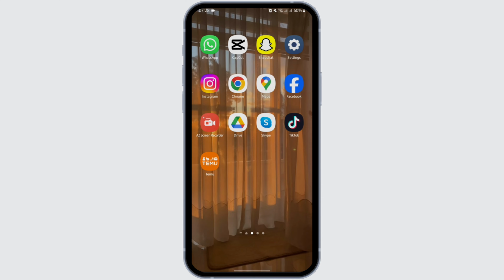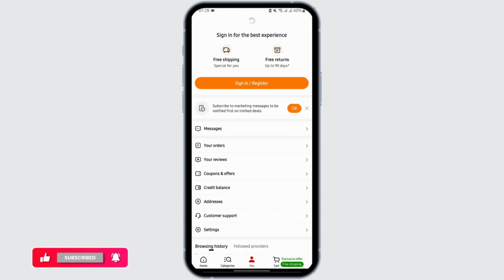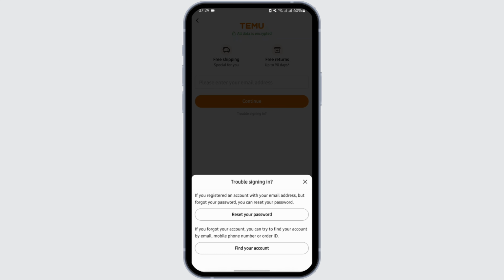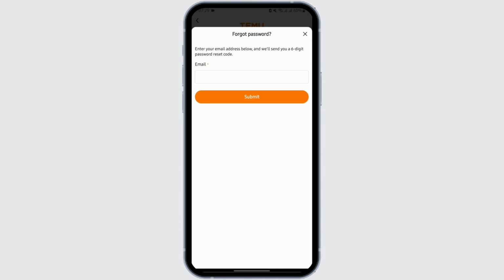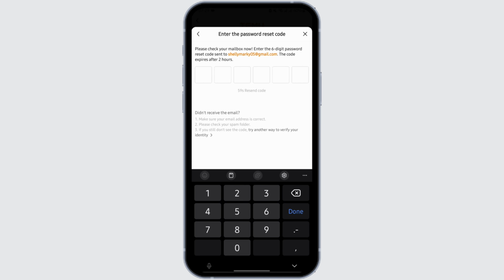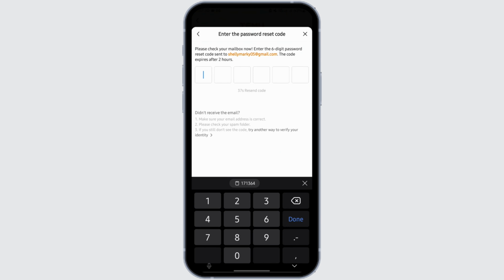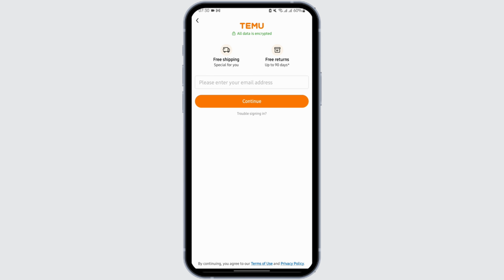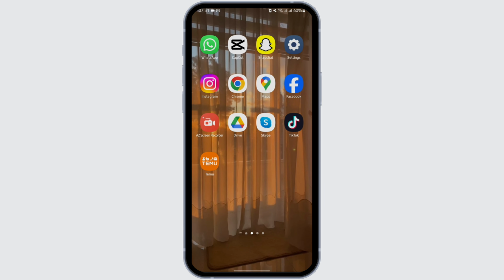How To Recover Temu Account 2026 | Reset My Temu Password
Welcome to Official Help Desk! In this video, we’ll guide you through the steps to recover your Temu account and reset your password in 2026. If you’ve forgotten your password or are having trouble accessing your account, this tutorial will help you get back on track.

Topics Covered:

Why You Might Need to Recover Your Temu Account: Understand common reasons for account recovery, such as forgotten passwords, security issues, or account lockouts.

How To Recover Temu Account 2026 | Reset My Temu Password: Step-by-step instructions on how to recover your Temu account and reset your password, including how to use email or phone number recovery options.

Troubleshooting Common Recovery Issues: Tips for resolving common problems during the recovery process, such as not receiving reset emails or encountering errors.

0:05 - Why You Might Need to Recover Your Temu Account
0:15 - How To Recover Temu Account 2024 | Reset My Temu Password
0:25 - Troubleshooting Common Recovery Issues

💬 Have you had to recover your Temu account before? Share your experience or ask any questions in the comments section below!